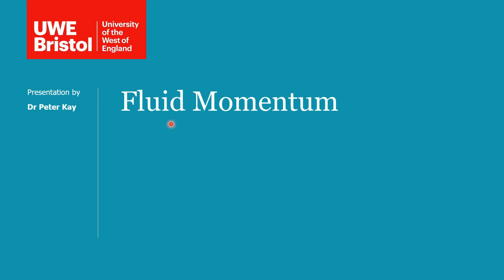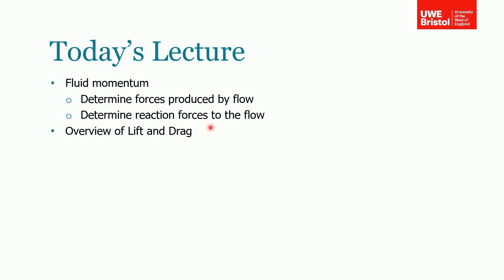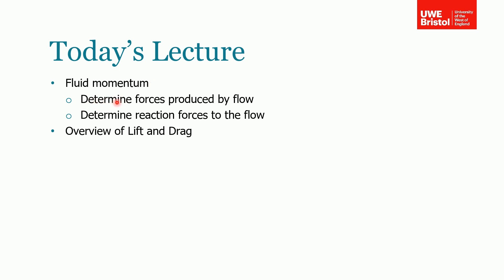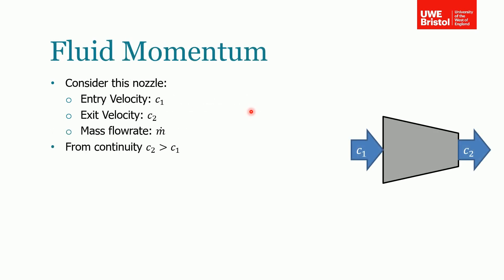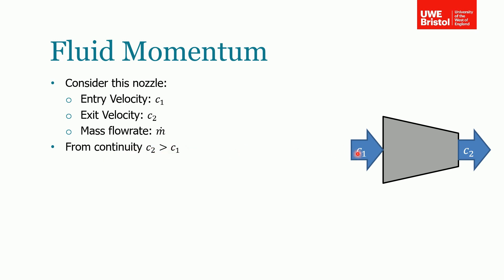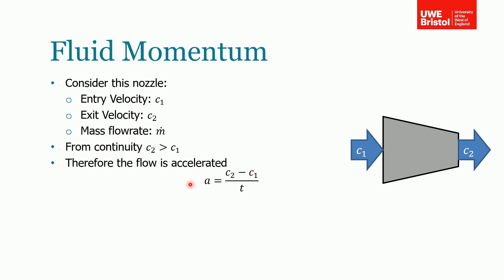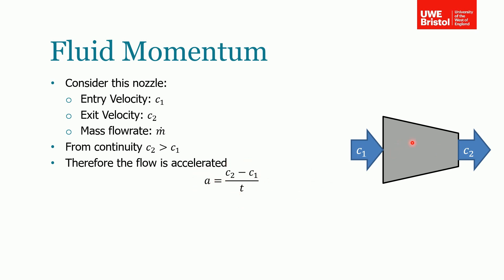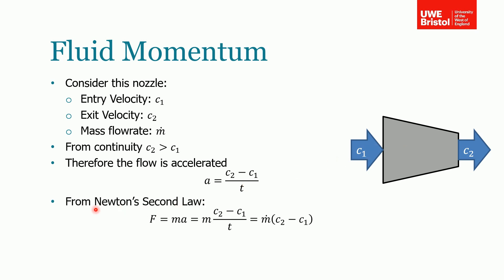Fluid Momentum - Part 1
This video derives the fluid momentum equation and discusses its importance